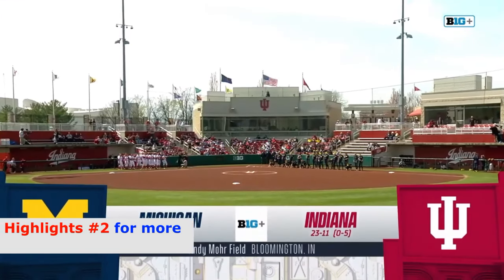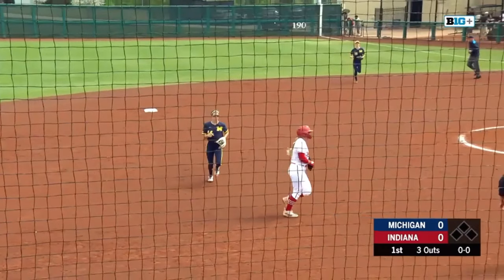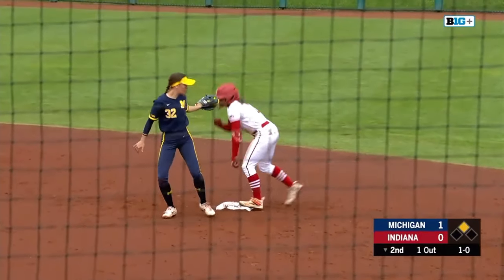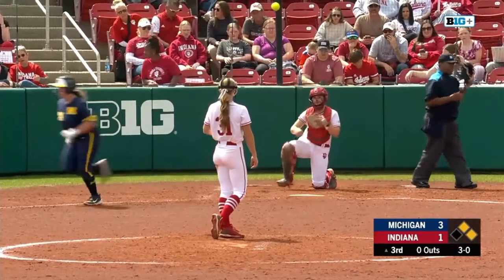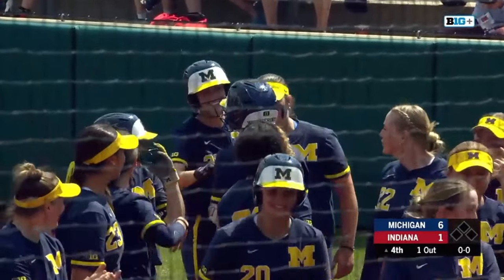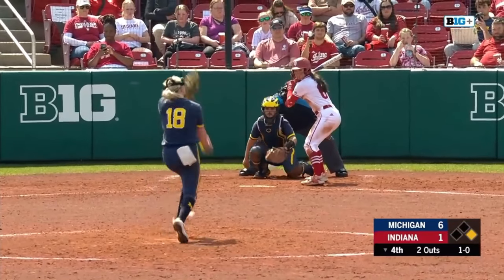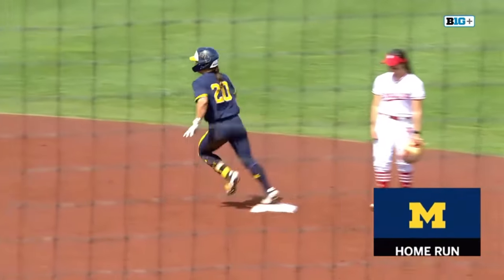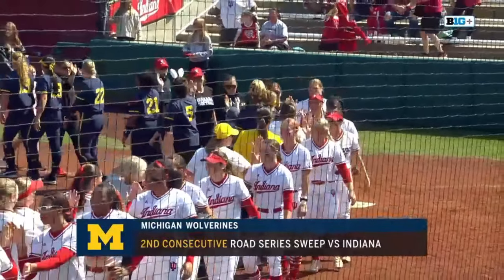Michigan vs Indiana Softball Game 3 Highlights, March 31 2024